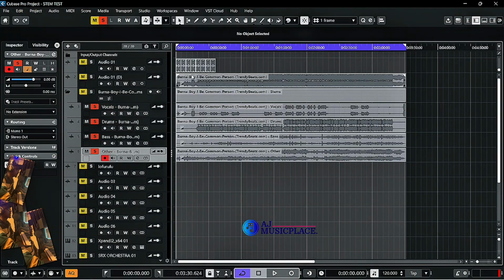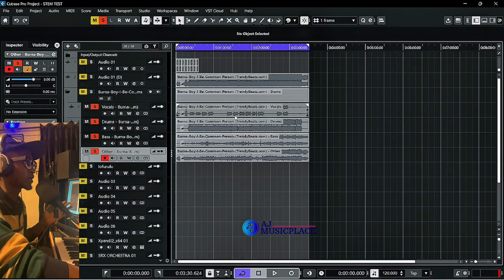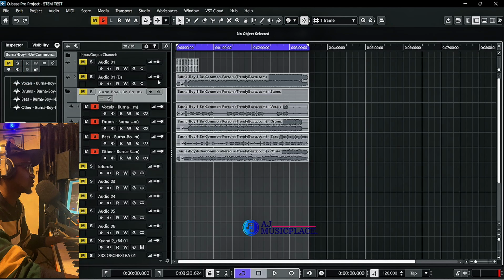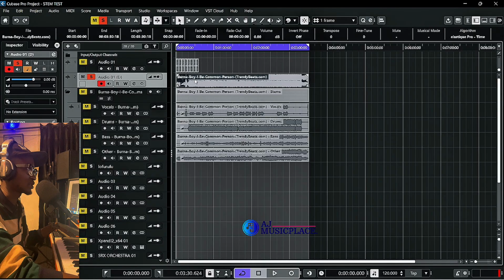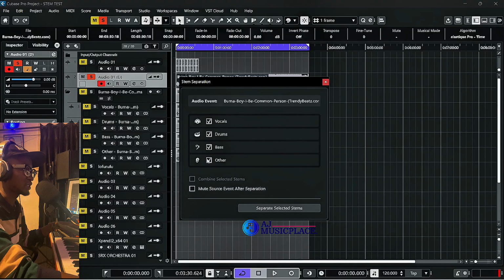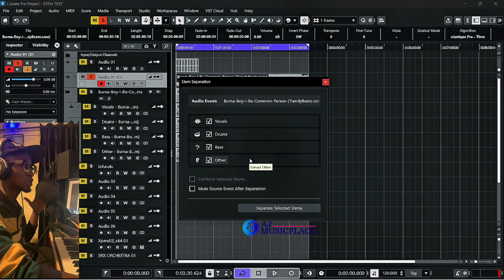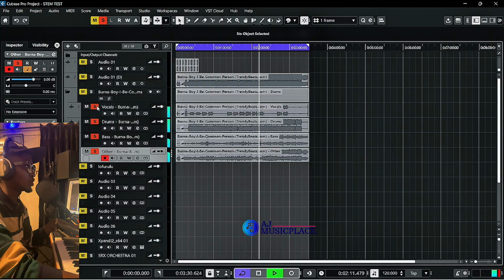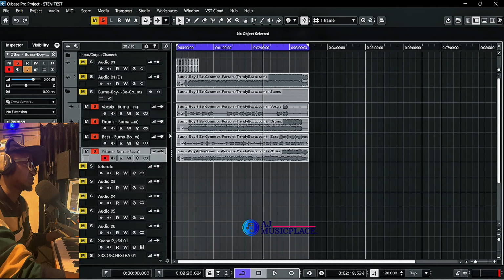Stems separation in Cubase 15